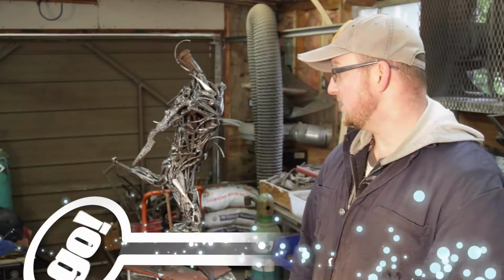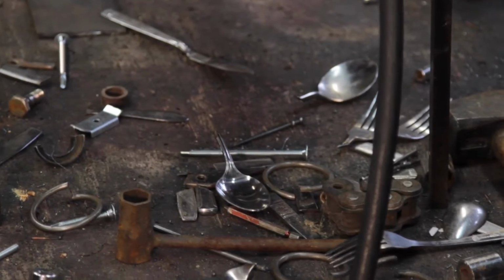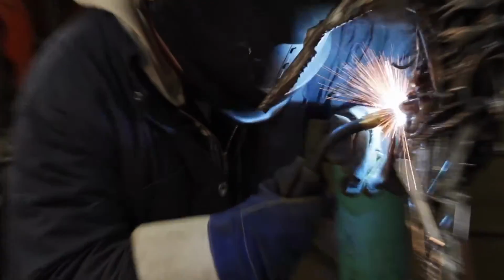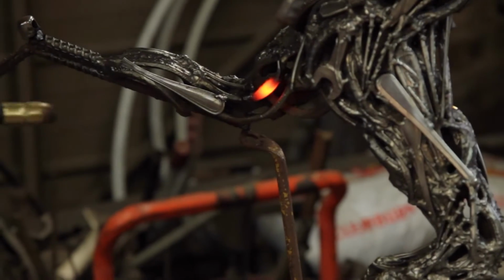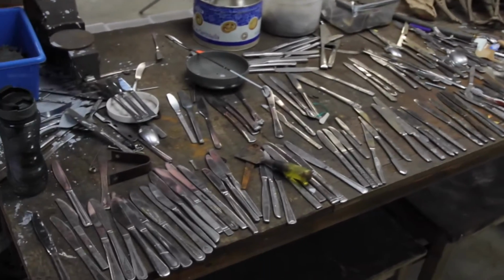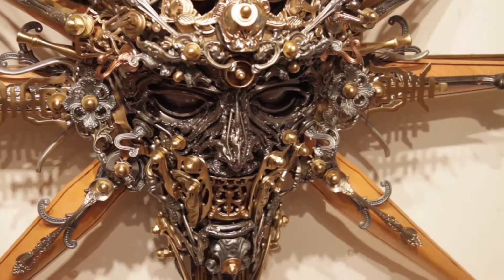Salt Spring Welder on Shaw TV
Shaw TV's Tyler Hooper took a trip to Salt Spring Island to check out a local welder and Salt Spring's artistic community.

go! airs daily on ShawTV Channel 4.